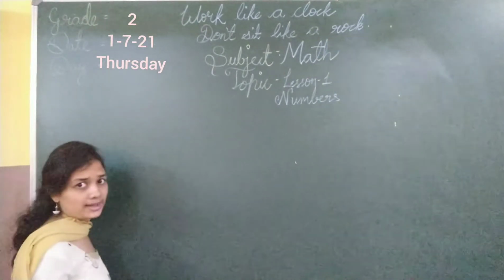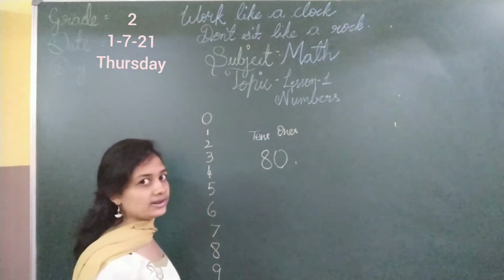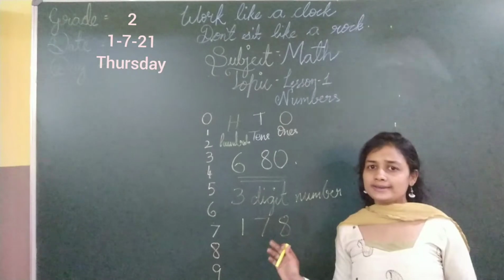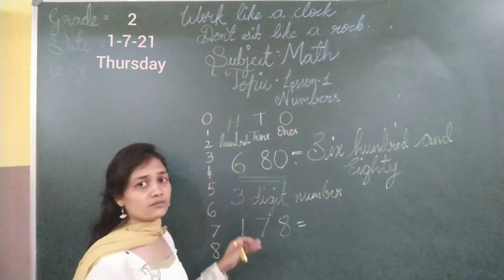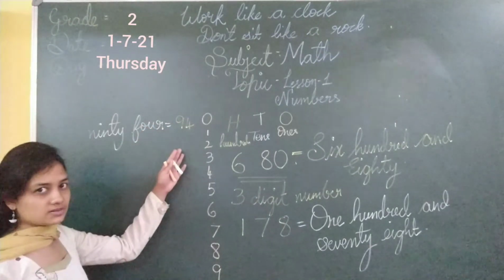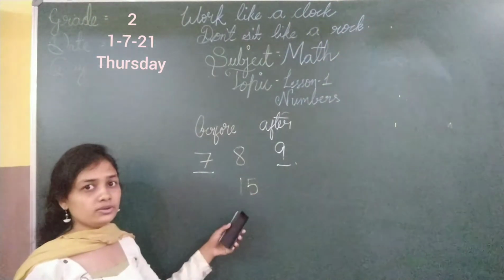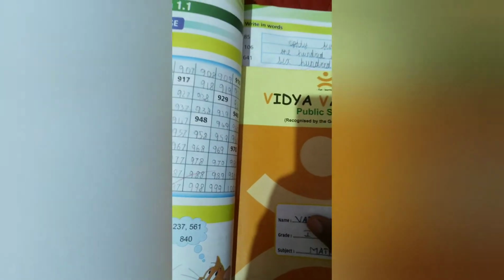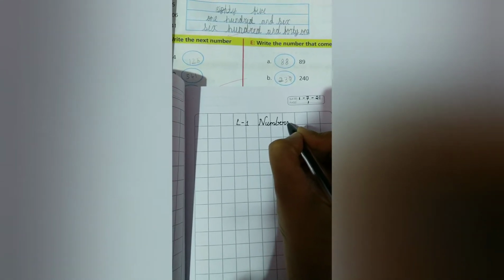Grade 2 math 1 7 21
Grade2 Math PRV (1-7-21)